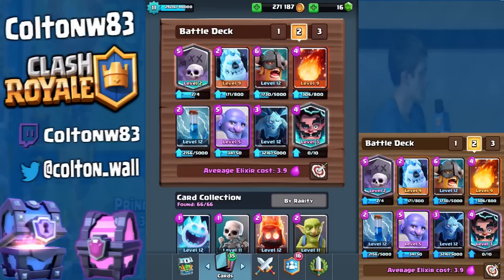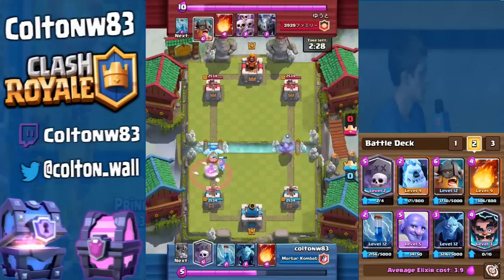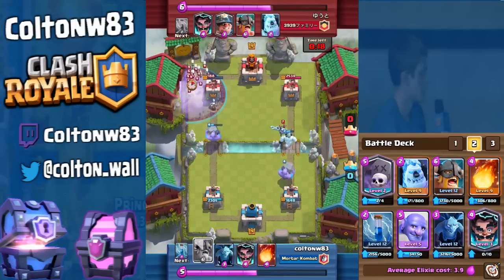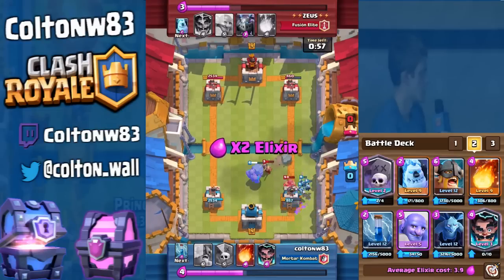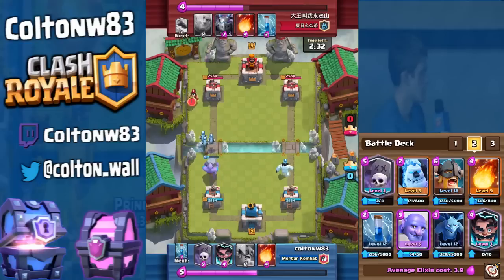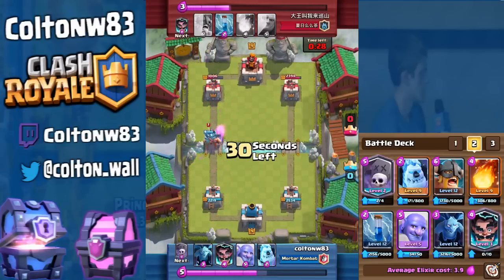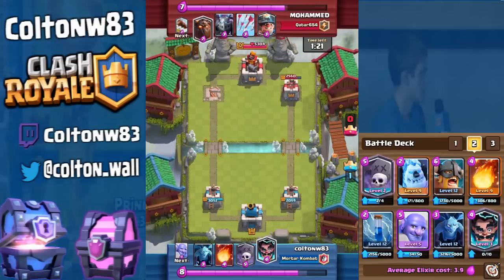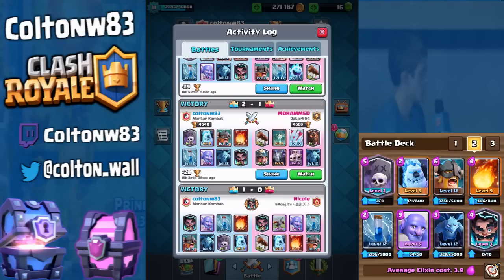Coltonw83's decks - Electro Bowler graveyard v2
This is my current version of bowler graveyard with the new Electro wizard included. This is my favorite deck and it has almost no bad match ups, enjoy!

I look forward to making more content and improving that content alongside you all!